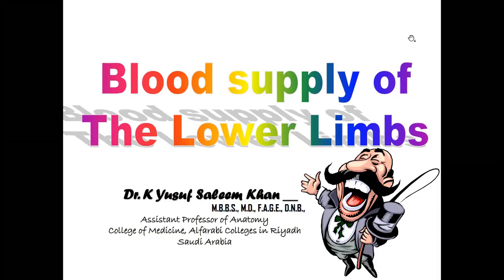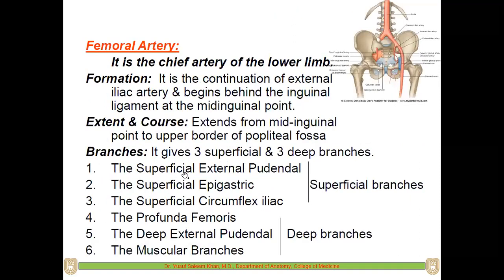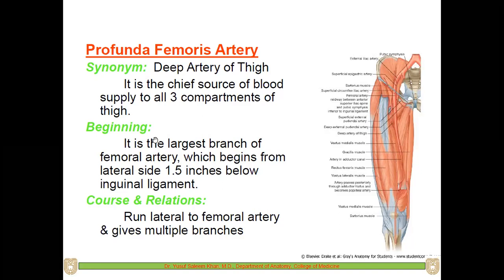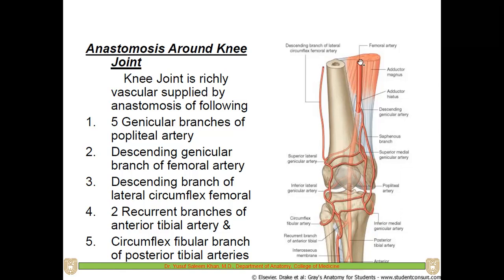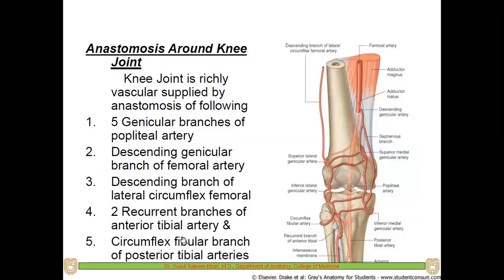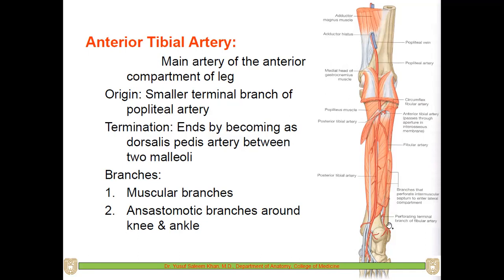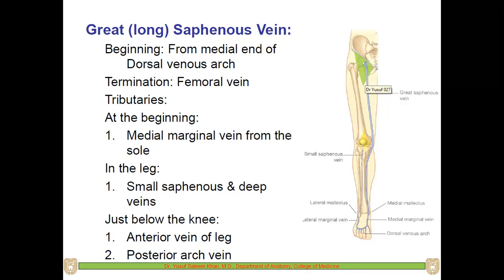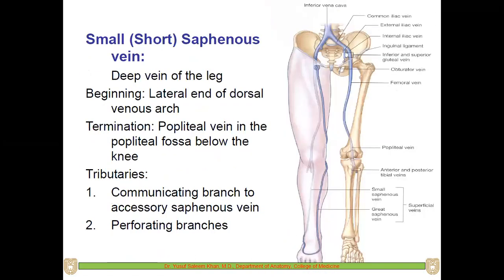CVS || Blood Supply of the Lower Limb || Part 1 || Dr. Yusuf